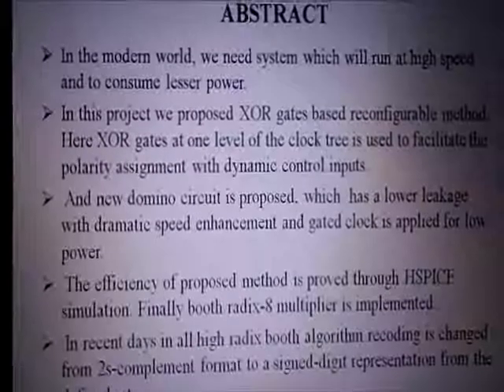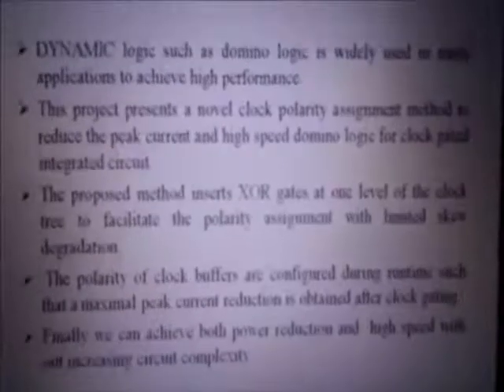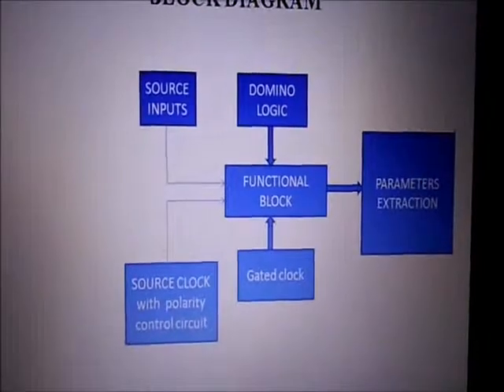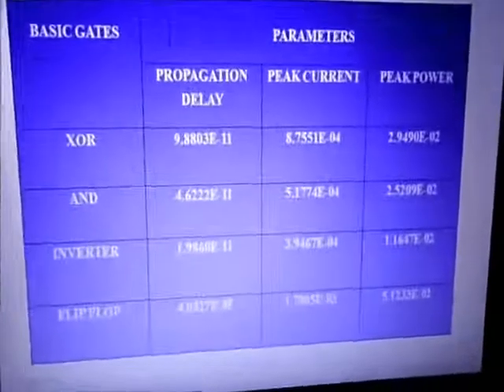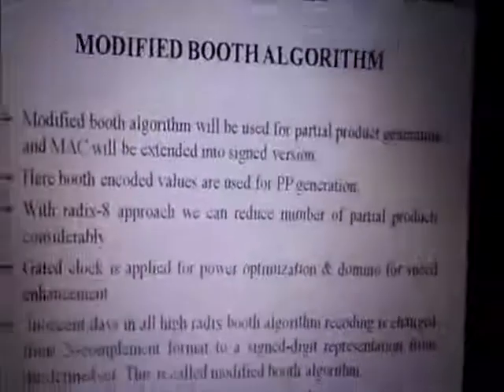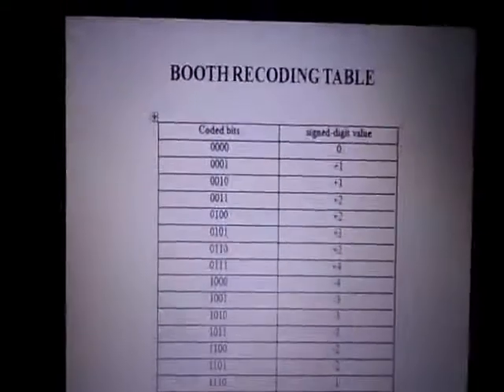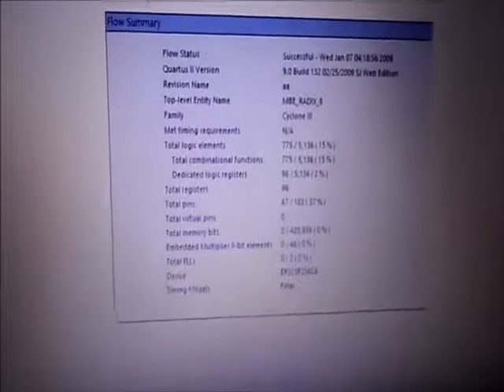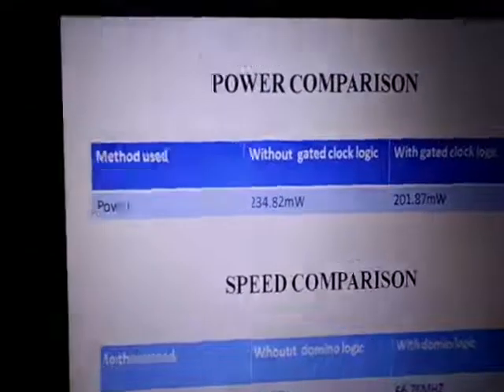RECONFIGURABLE CLOCK POLARITY ASSIGNMENT AND DOMINO LOGIC FOR CLOCK GATED CIRCUITS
In the modern world, we need system which will run at high speed and to consume lesser power. In many cases hardware module will run at different polarities and its configurations need to be changed dynamically. In this paper we proposed XOR gates based reconfigurable method. Here XOR gates at one level of the clock tree is used to facilitate the polarity assignment with dynamic control inputs. And new domino circuit is proposed, which  has a lower leakage with dramatic speed enhancement and gated clock is applied for low power. The efficiency of proposed method is proved through HSPICE simulation. Finally booth radix-8 multiplier is implemented. Multipliers play an important part in today's DSP and DIP applications.  In any multiplication algorithm, the multiplication operation is carried out by summation of decomposed partial products. Here  booth radix recoding multiplication algorithm is applied. In recent days in all high radix booth algorithm recoding is changed from 2s-complement format to a signed-digit representation from the defined set. The performance of DOMINO and gated clock technique is verified through hardware synthesis using QUARTUS II EDA tool, Finally FPGA implementation is carried out.